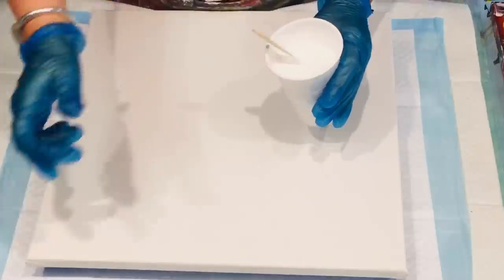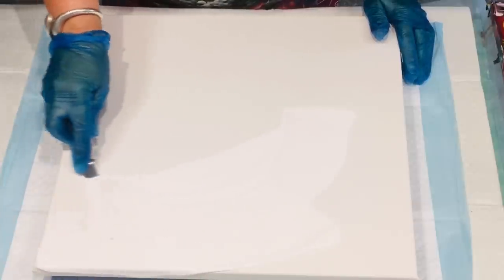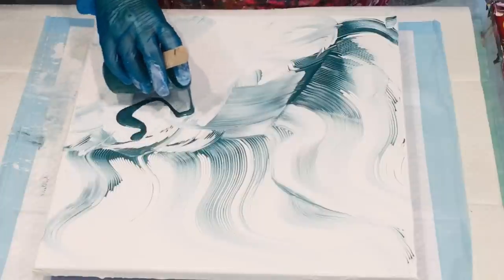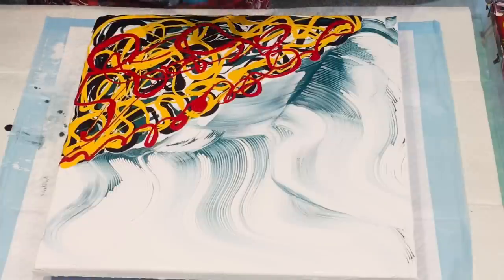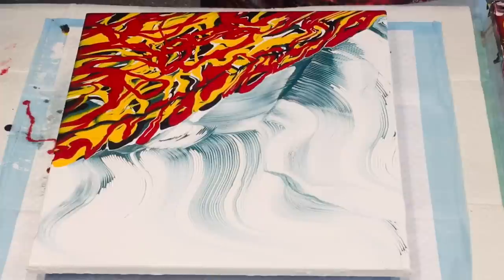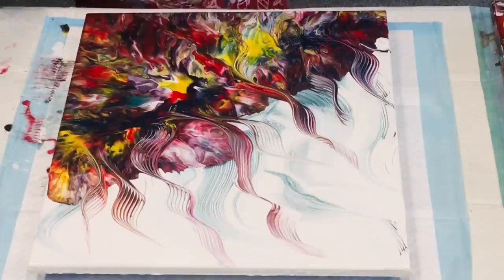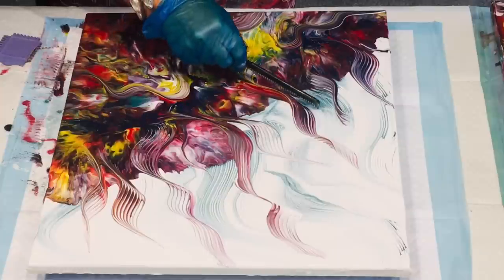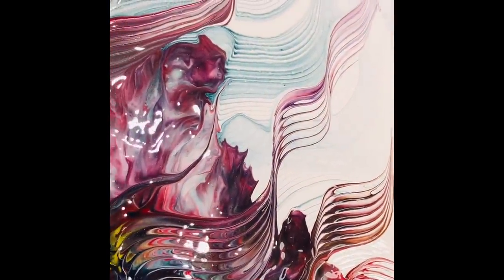SOMETHING DIFFERENT ~NEW TOOLS~COMBING IS A THING🤩 Stunningly different techniques beautiful 🤩